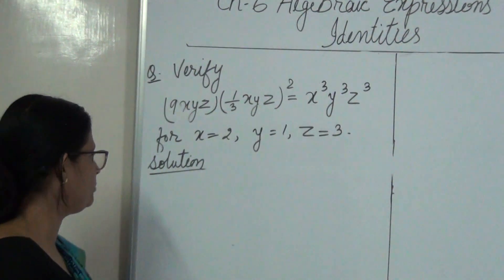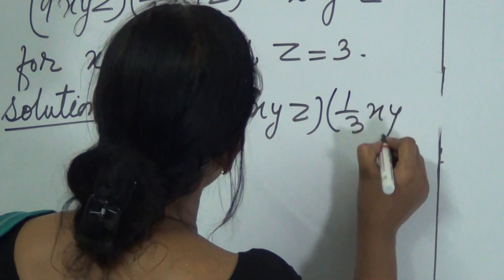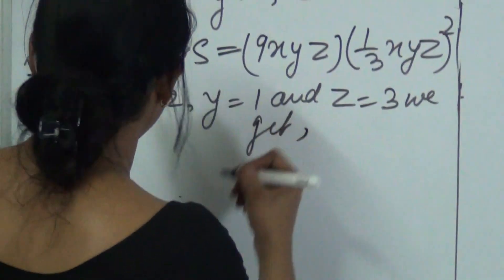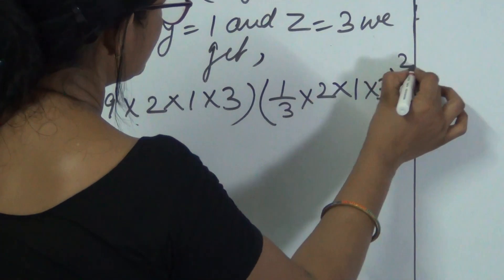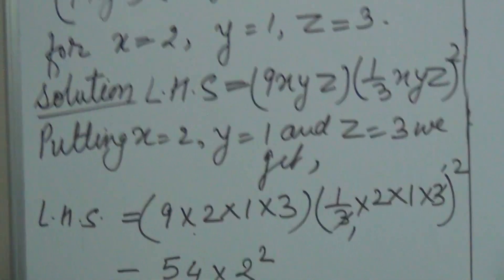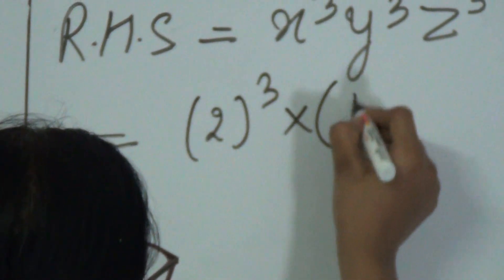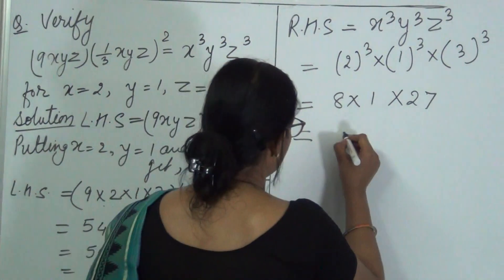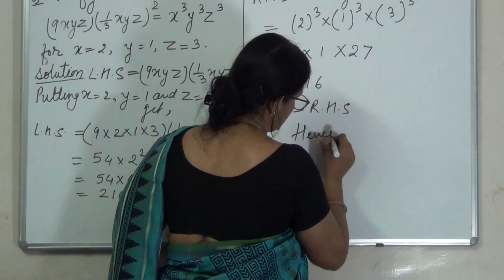STD VIII ( MATHS) CH - 6 Algebraic Expression and Identities (PART - 3)